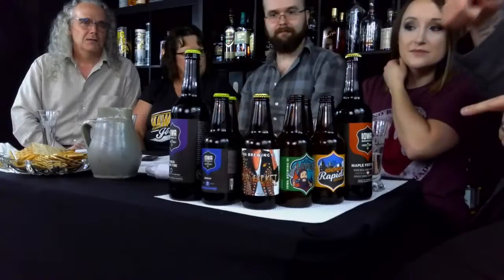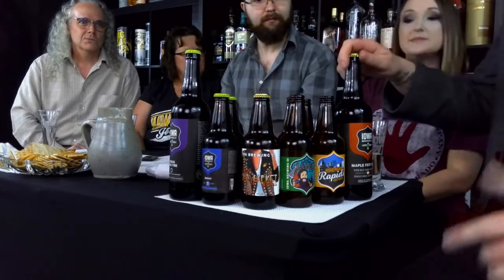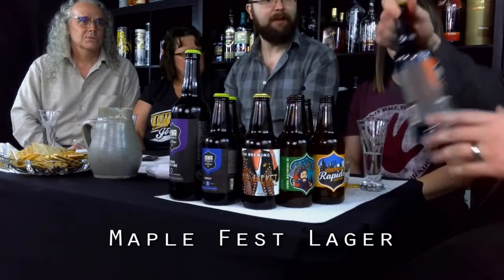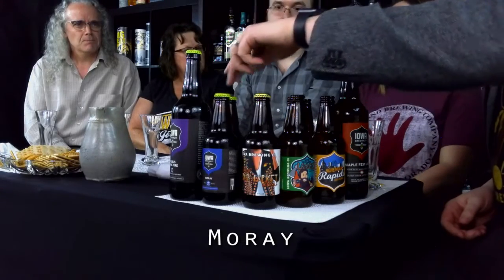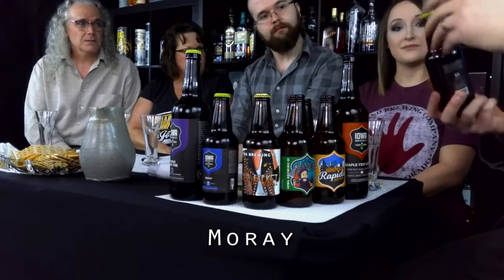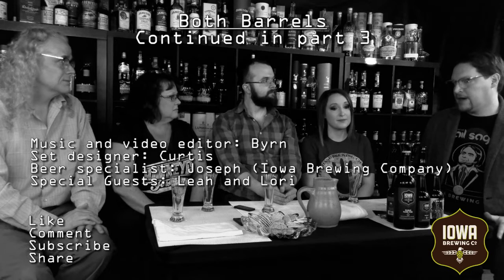Both Barrels: Iowa Brewing Company Part 2/3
Both Barrels has a few special guests, this episode. Leah returns with her mother, and Joseph from Iowa Brewing Company brought some beers to share with all of us. Joseph talks about Iowa Brewing Company and also discusses some of the history of beer.